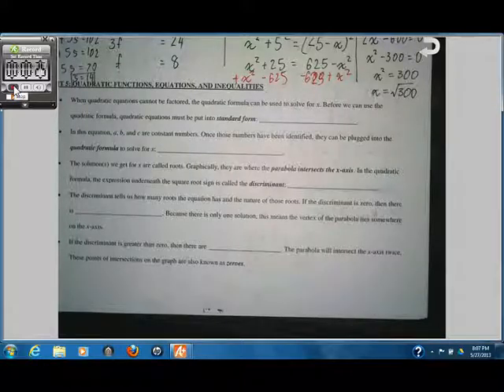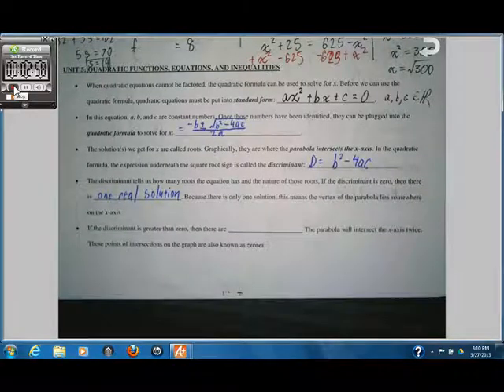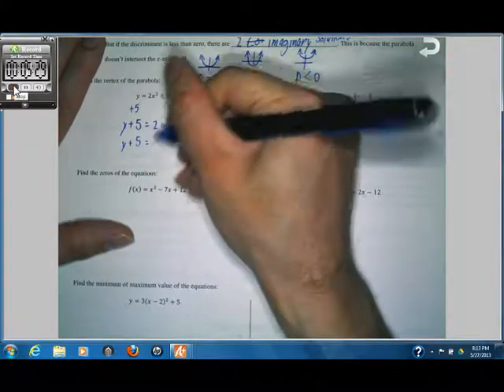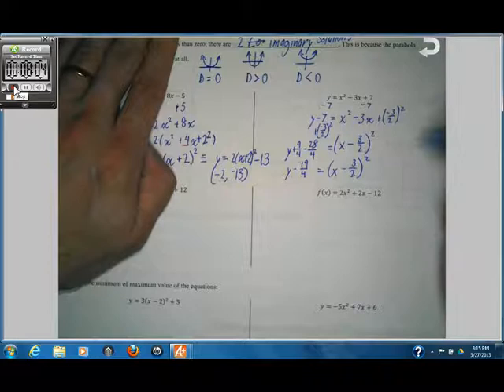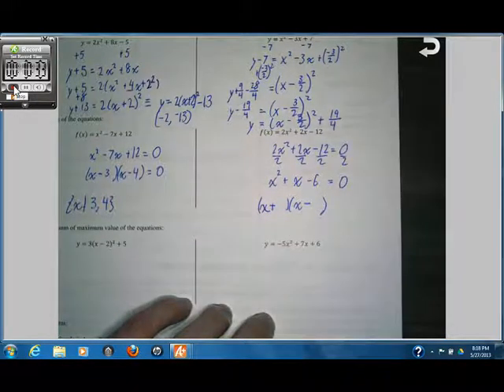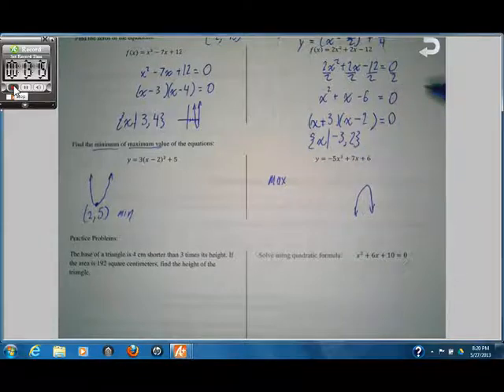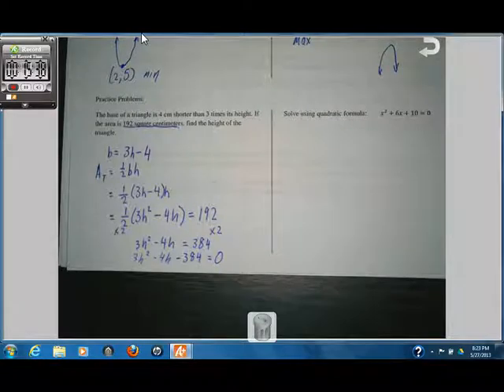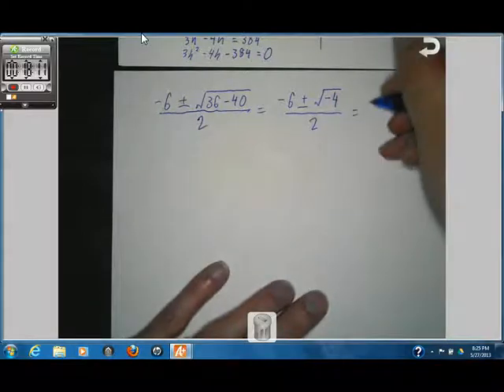Exam Review 42013May-27_Mon_20-07-30